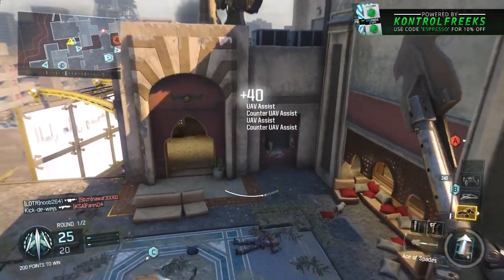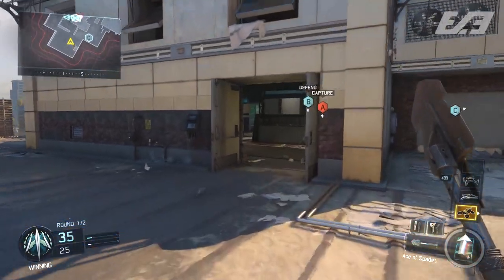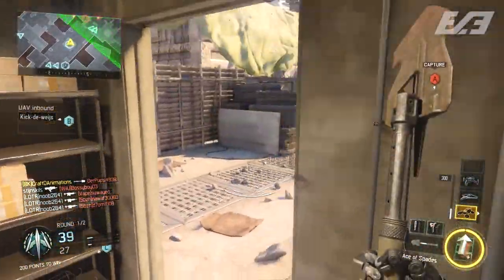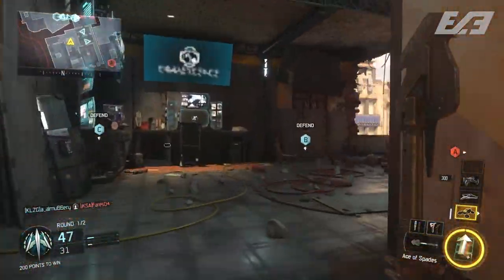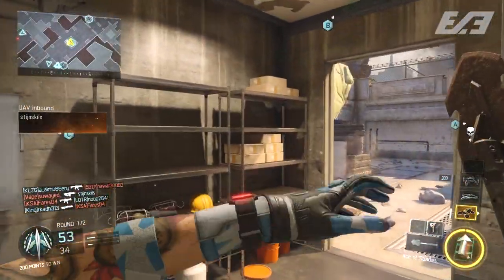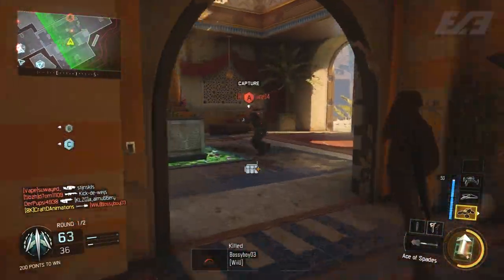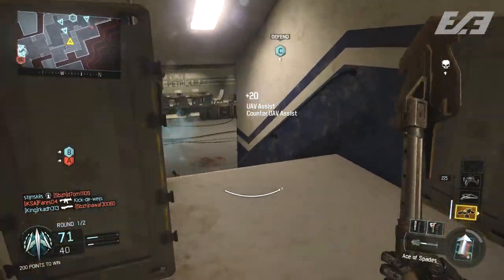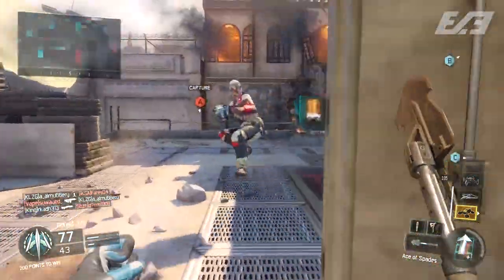Black Ops 3 - "ACE OF SPADES GAMEPLAY!" - NEW MELEE WEAPON - New Shovel Weapon Showcase - COD BO3